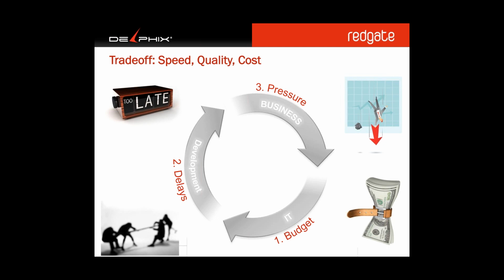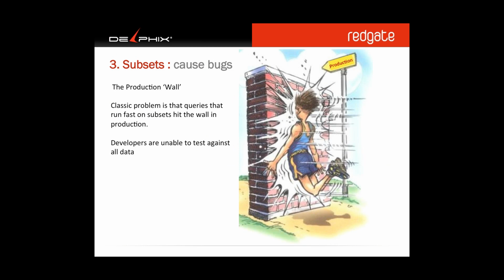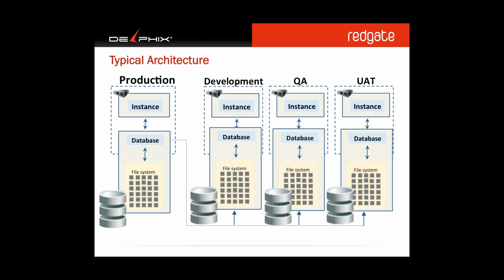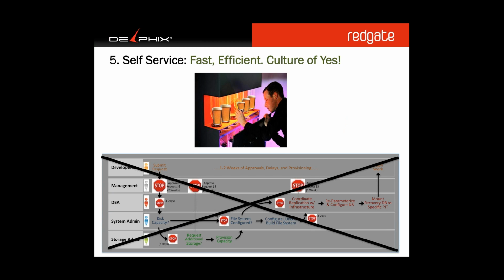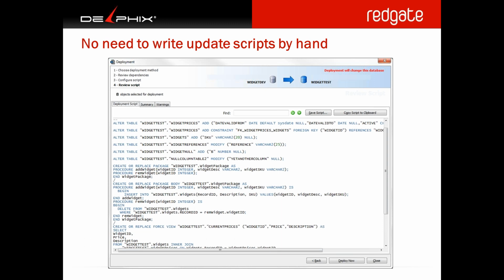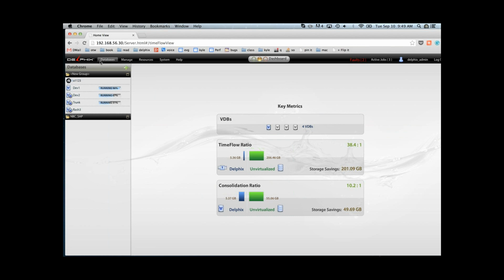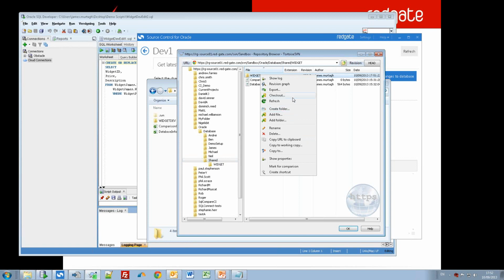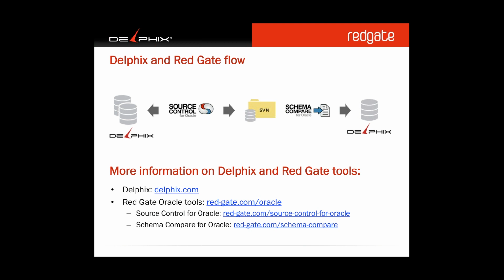How to Enable Risk Free Database Experiments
Application developers frequently experiment to achieve higher quality builds, they try things out, make mistakes and find fixes. Database design can be like that too, but rapidly changing the schema in traditional shared environment tends to break the application.

In this webinar, Kyle Hailey will explore how different types of cloning technology work and their benefits and limitations. The webinar will also demonstrate how you can setup and coordinate risk-free database experiments using Delphix and Red Gate's Oracle tools.